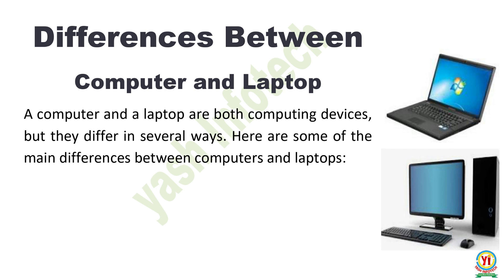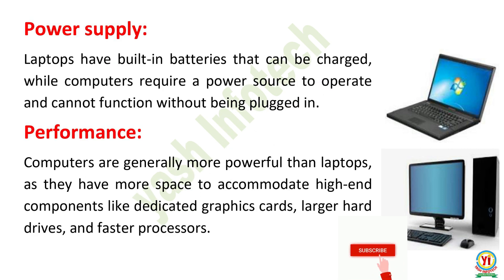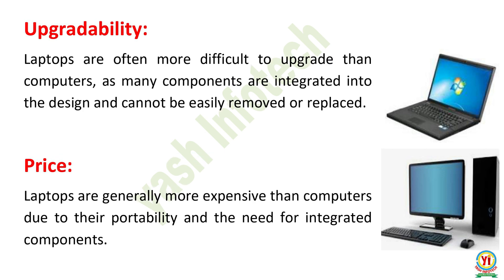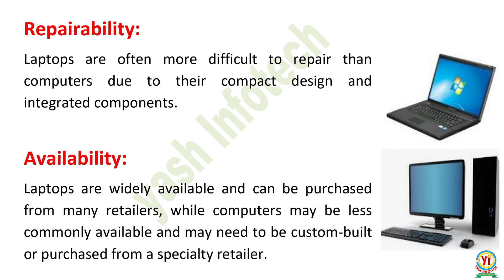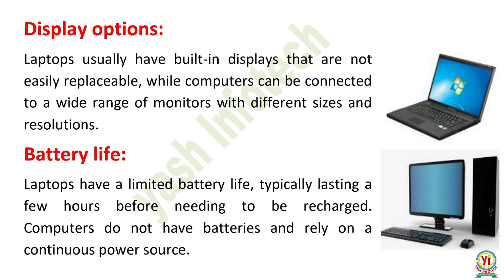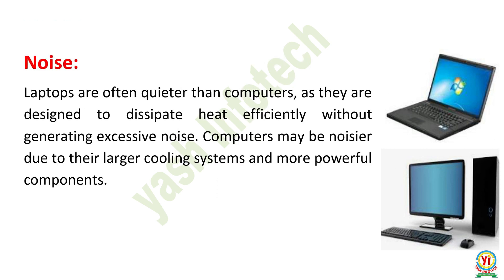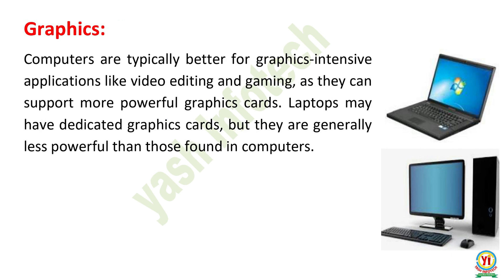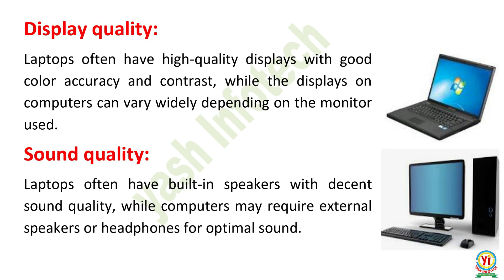What are the differences between computer and laptop | Computer Vs Laptop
Computer & Laptop buying Guide in english which one is better Desktop computer or Laptop : Well if you are planning to buy a new computer or laptop .

Computer Vs Laptop

yashinfotech
yash info tech